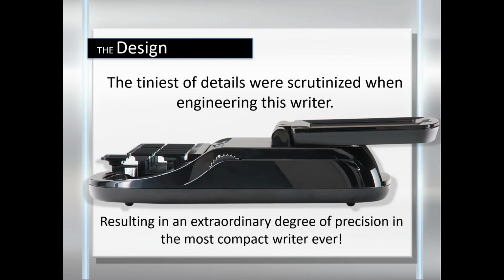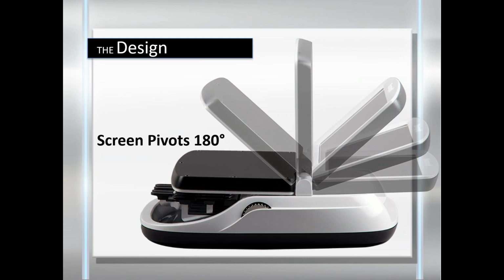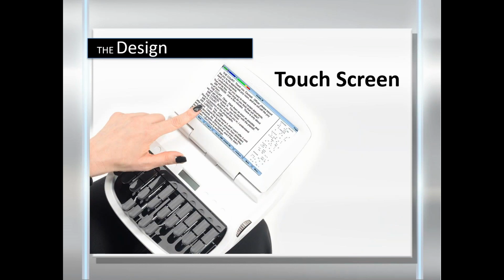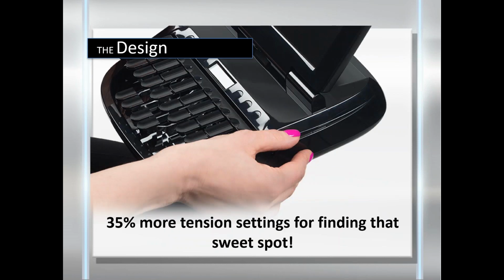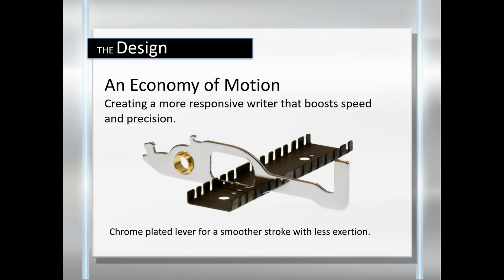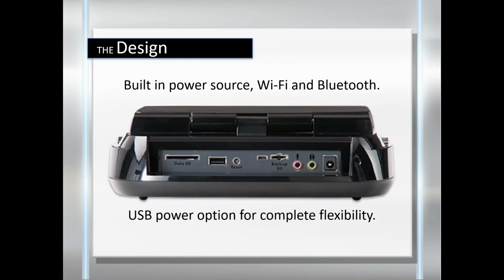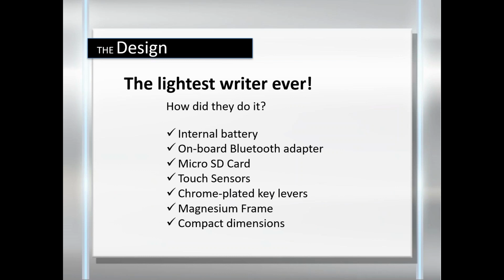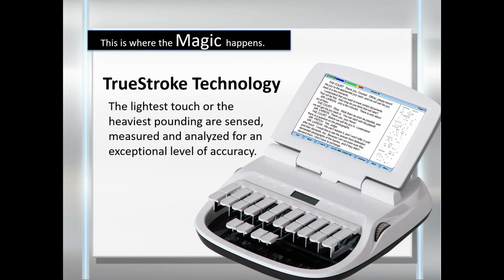The Luminex: Technology for the Modern Industry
Stenograph District Sales Manager Andrea Paige takes a deep dive on what makes the Luminex the most innovative writer on the market today. Built from the ground up, the Luminex is designed to fit the needs of every reporter and captioner.